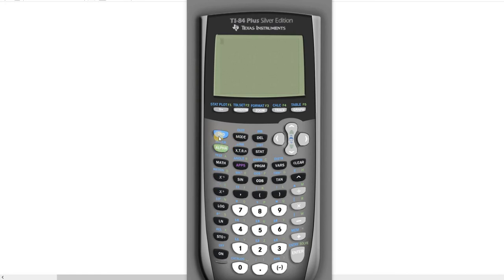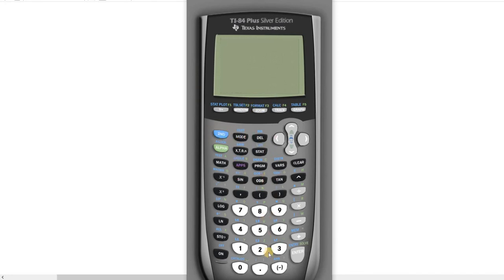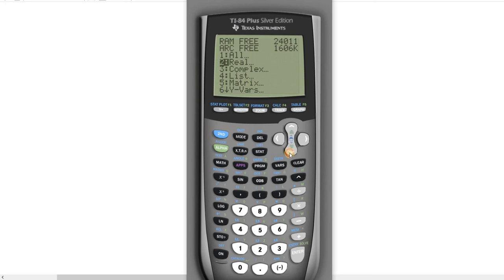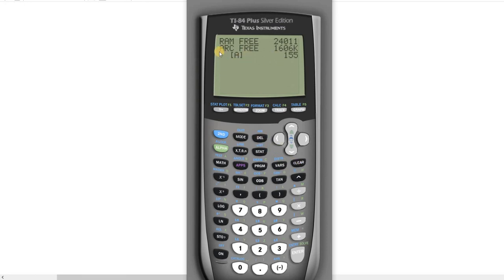How to Clear Matrices in the TI 84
In this video I will show you how to How to Clear Matrices in the TI 84.